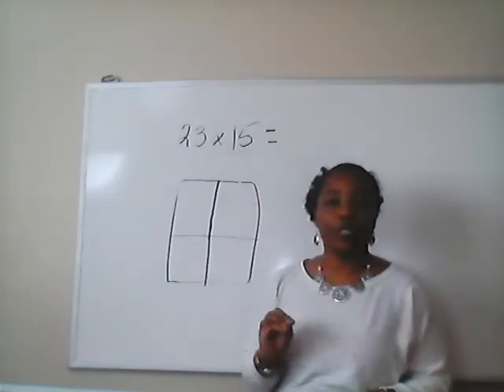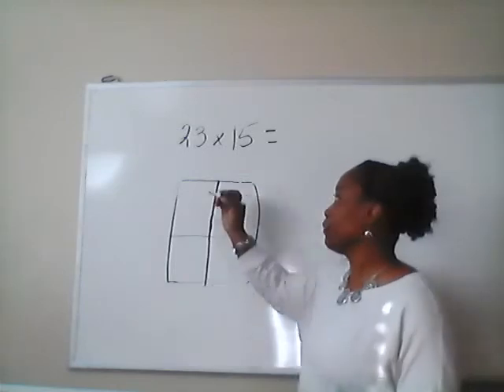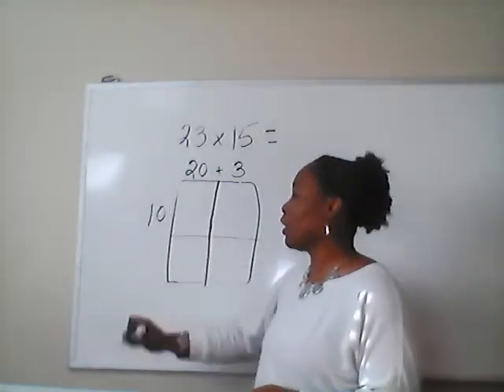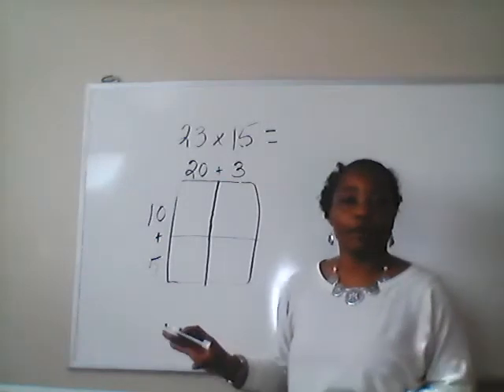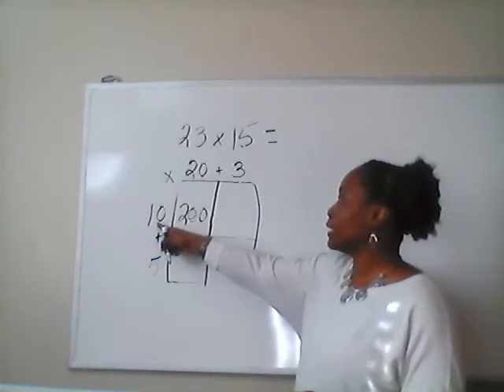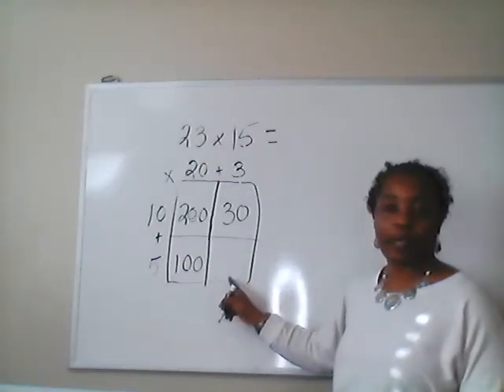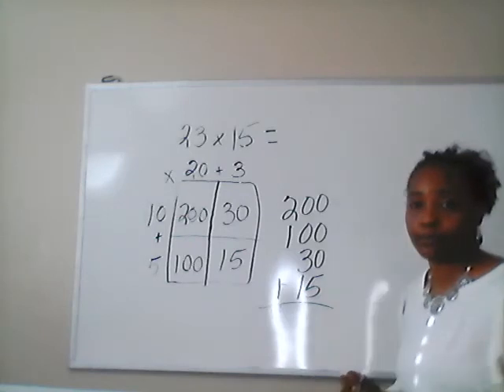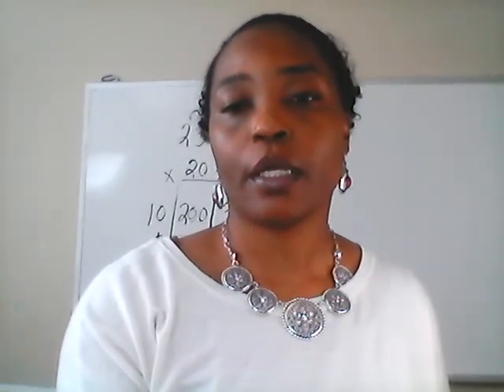How to Multiply Using the Area Model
This video teaches how to multiply multi- digits using the area model to find partial products.

NC.4.NBT.5 Multiply a whole number of up to three digits by a one-digit whole number, and multiply up to two two-digit numbers with place value understanding
using area models, partial products, and the properties of operations. Use models to make connections and develop the algorithm.

Presenter:  Shamita Royster

Facebook:  Early Education Intervention Service